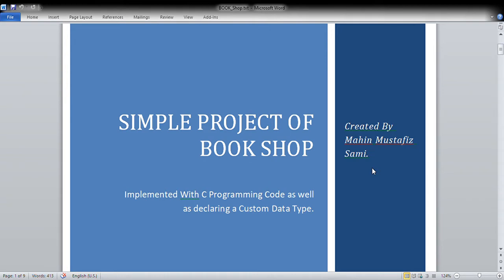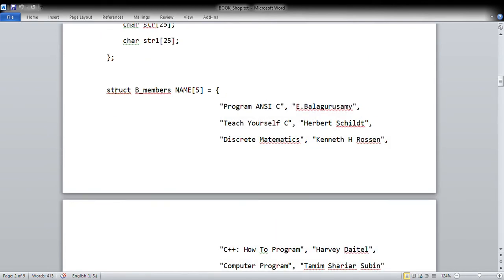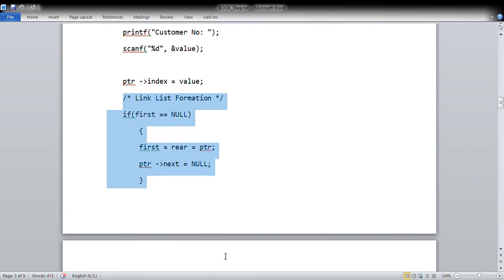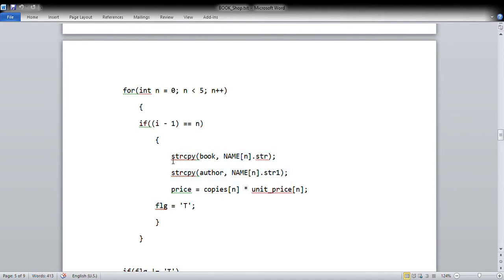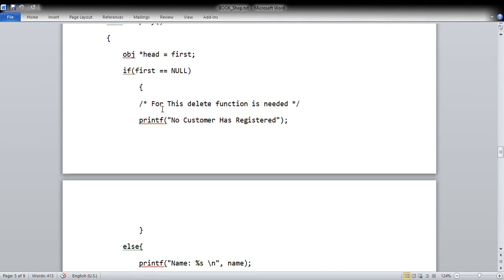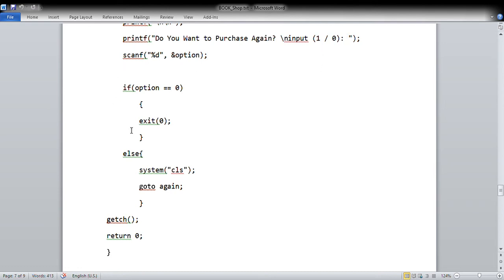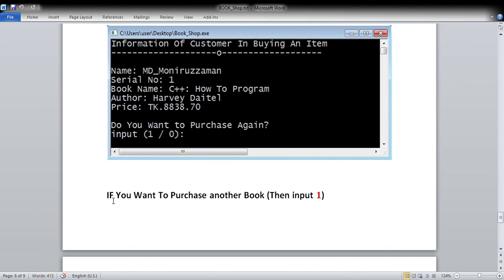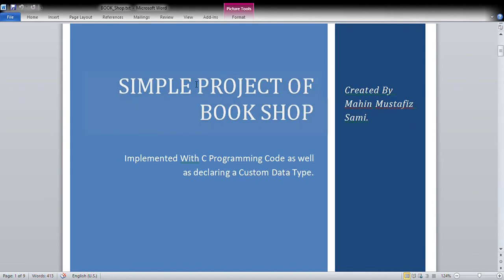C program to make A Book Shop in simplest way.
This is the simplest way of making a BOOK SHOP using programming "C". Hope, You will get good knowledge to implement the concept in any future planning project. Sorry, for my speaking because of first time making this video.